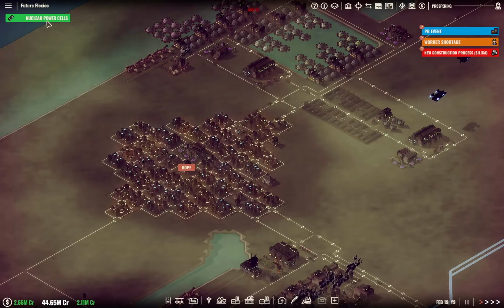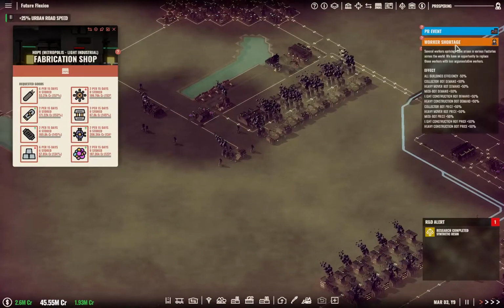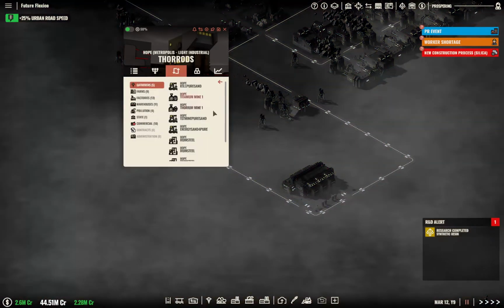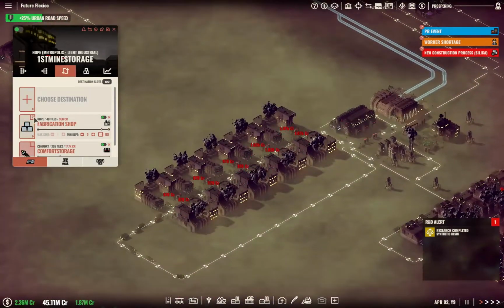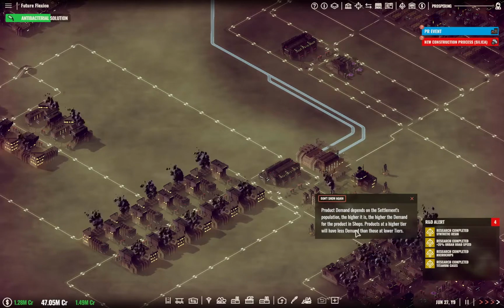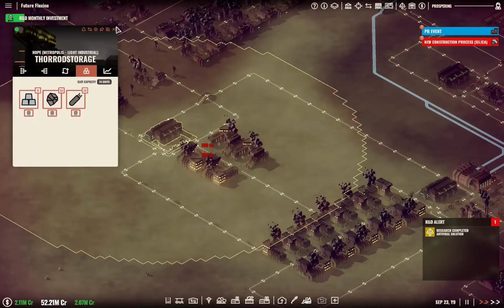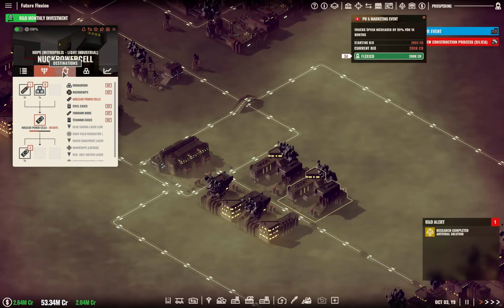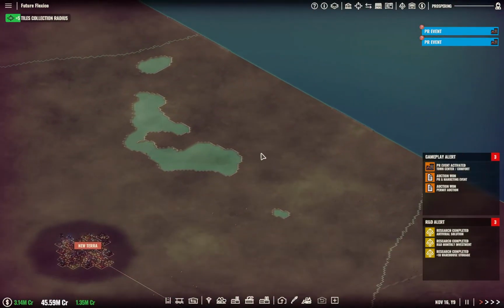Rise of Industry 2130 : Ep 8 Advanced Fuels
2130 takes us to a bleak future where pollution reigns and food comes in paste form.